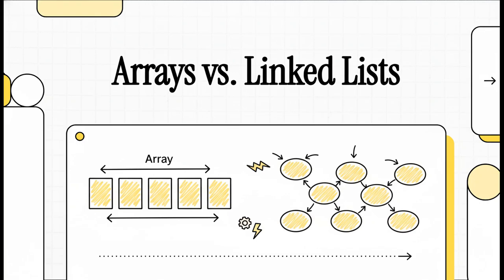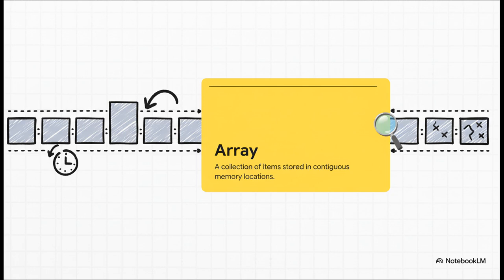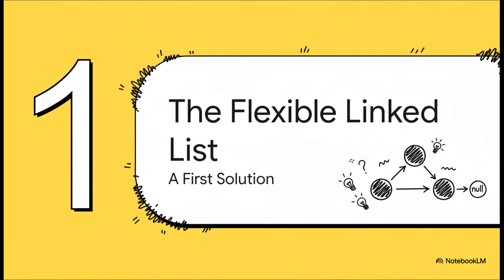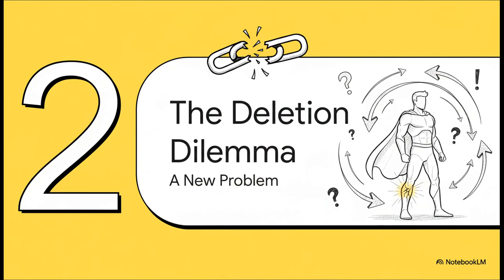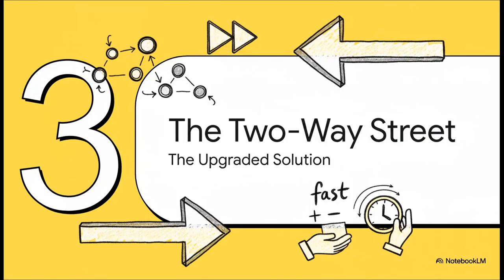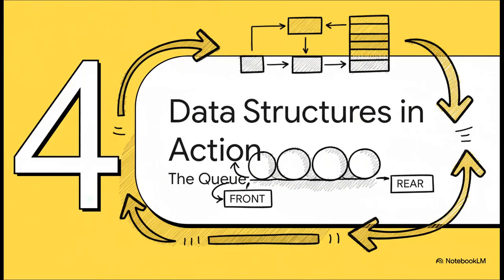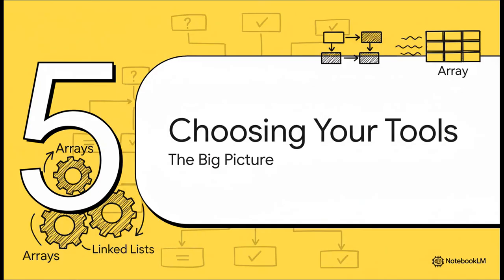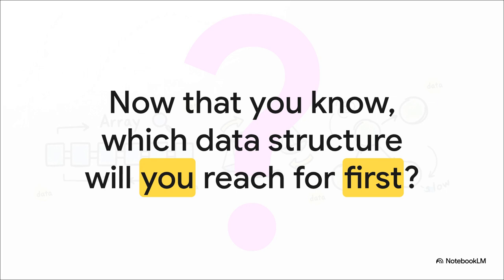Arrays Or Linked List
This video breaks down the fundamental trade-offs between Arrays (contiguous storage, fixed size) and Linked Lists (dynamic size, connected by pointers).
Arrays excel at random access with Θ(1) time complexity. However, inserting or deleting elements often requires costly shifting, resulting in Θ(n) time.
Linked Lists offer optimized insertion and deletion at Θ(1) time. Specifically, Doubly Linked Lists (DLLs) enable bi-directional traversal and constant-time deletion if the node's location is known.
A DLL is considered the optimal choice for implementing a Queue (FIFO), supporting both enqueue and dequeue operations efficiently at Θ(1). The trade-off is higher space complexity for linked lists due to the memory overhead required for storing node pointers.